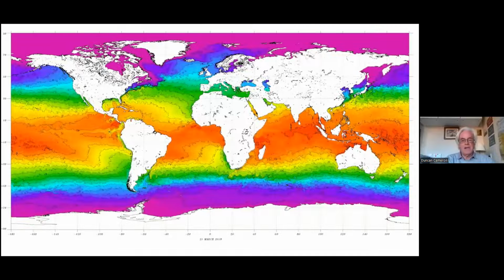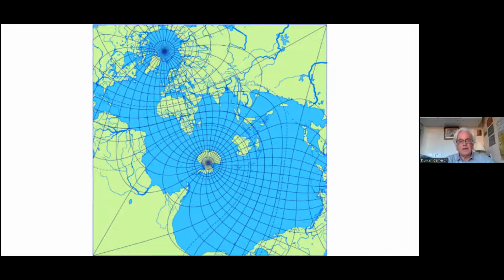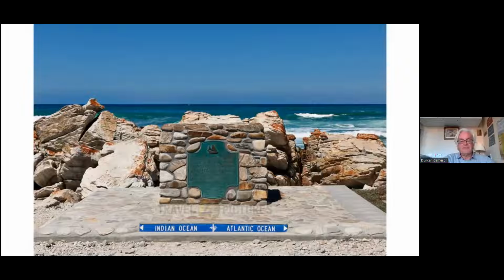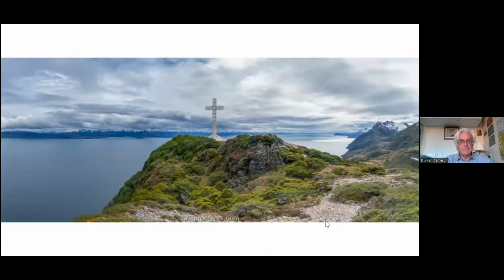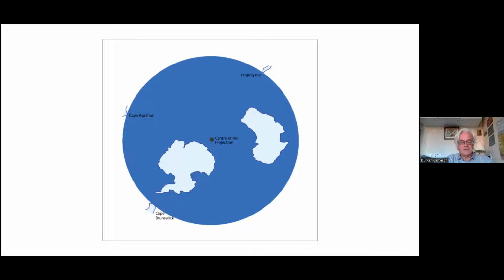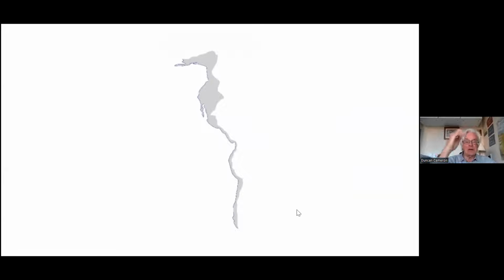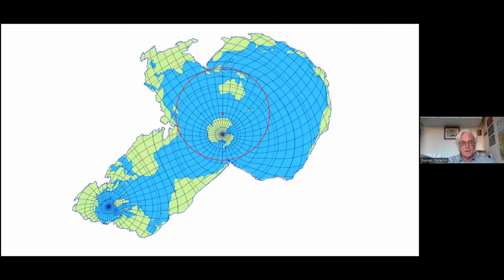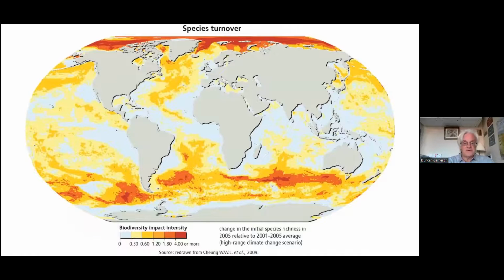Teatime Talk - The Cameron Aquatic Projection, how and why it was created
The Cameron Aquatic Projection shows the World Ocean with its attached river basins as a single connected unit, using only natural boundaries. He will describe how this concept was conceived and developed, and how its geometry creates an unbroken image of the World Ocean with very low areal and angular distortion. He will show that the CAP is a useful practical tool for mapping the World Ocean, and how well-suited the projection is to illustrate complex dynamic oceanographic data, both natural and anthropogenic. He will suggest in conclusion that the CAP is a useful vehicle for charting the effects of pollution and climate change upon the environment of the World Ocean, and will present one or two examples

Speaker : Duncan Cameron

Contents

0:00 - Introduction
0:34 - Talk
27:09 - Q&A